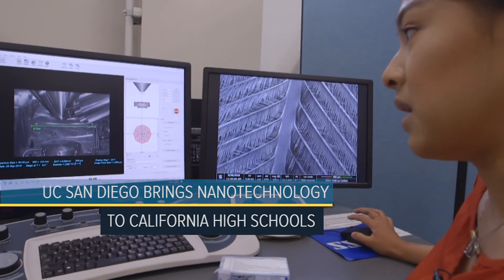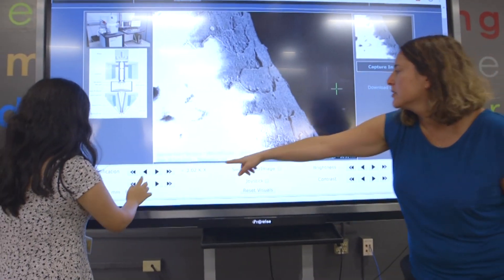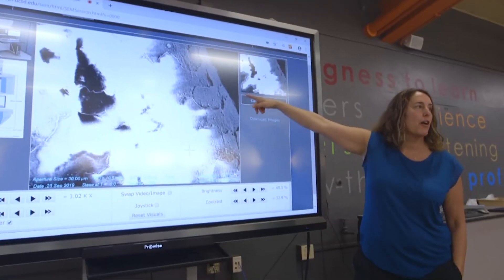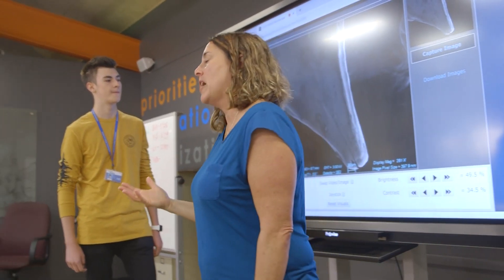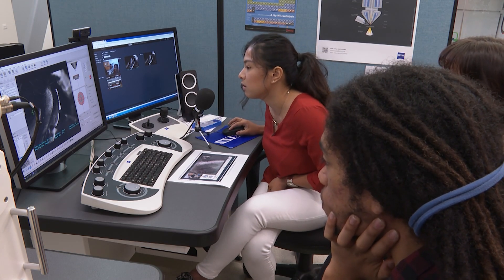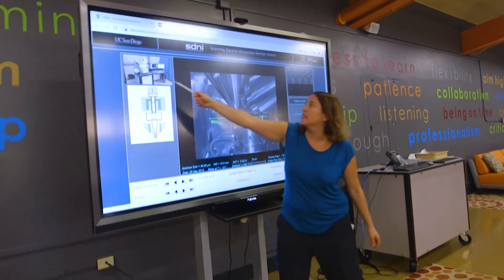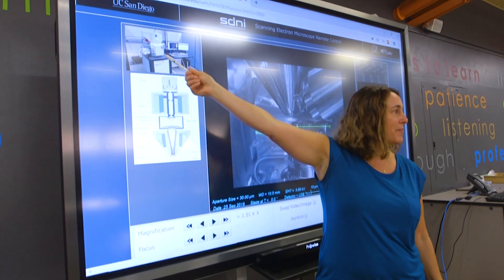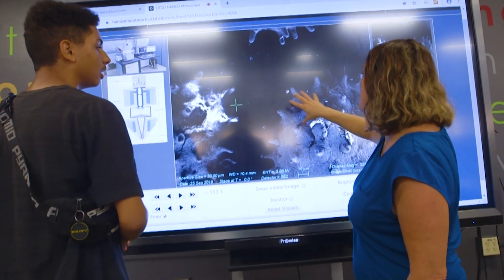A Look at Life on the Nanoscale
Students at the Kearny School of College Connections can remotely use nanotechnology available at Nano 3 Laboratory at UC San Diego’s Qualcomm Institute to analyze tiny structures, such as pollen and shark scales. By making nanotech more accessible, students are able to discover something new about nature at the nano scale. The institute has mentored nearly 4,000 students county-wide.